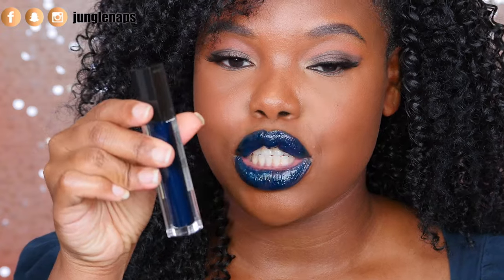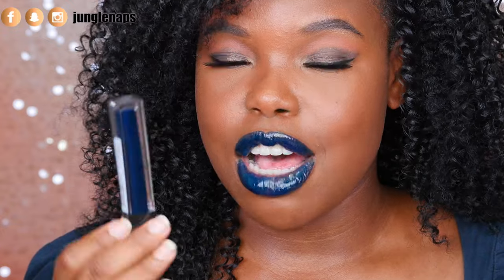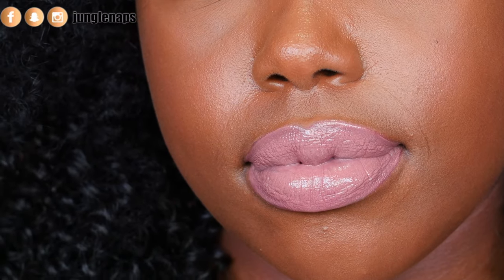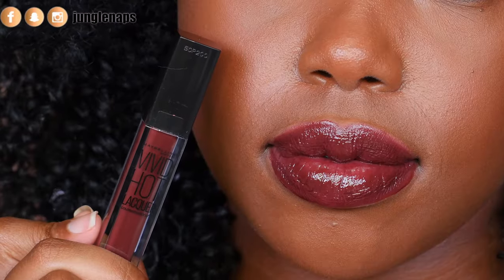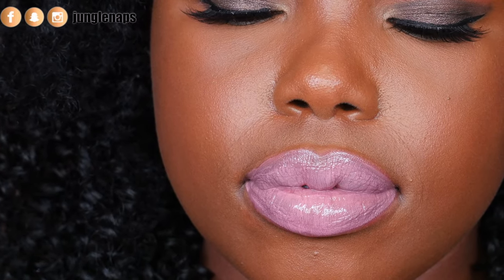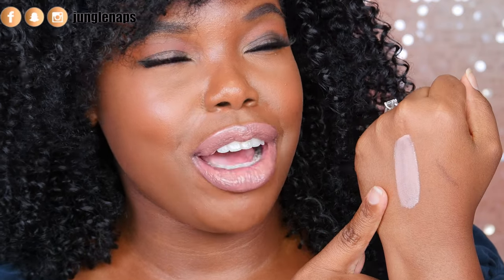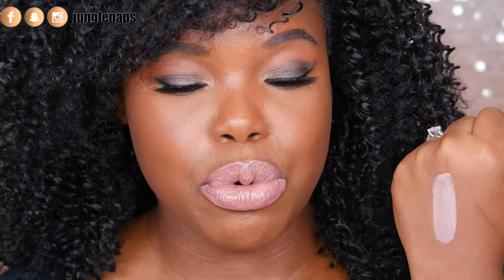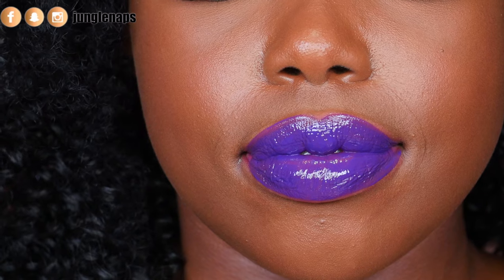NEW Maybelline Vivid Hot Lacquers | HOT OR NOT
They are drugstore lip glosses available for $7.99 each. Let me know what your favorite shades are in the comments!

→ MAYBELLINE VIVID HOT LACQUERS

WRITE TO ME HERE
Jensine Finn
34 Blair Park Rd